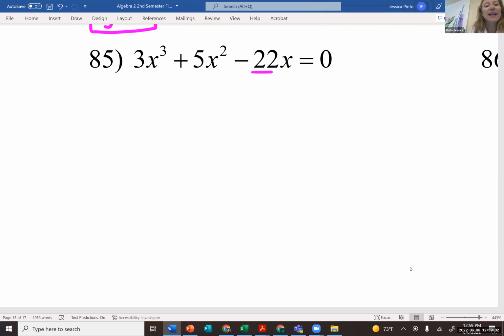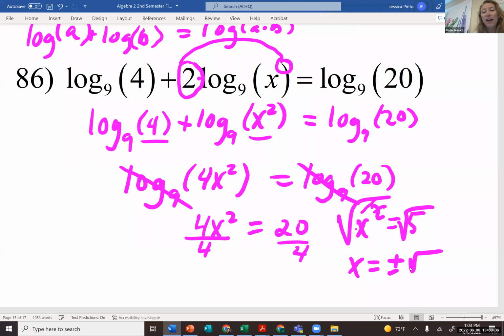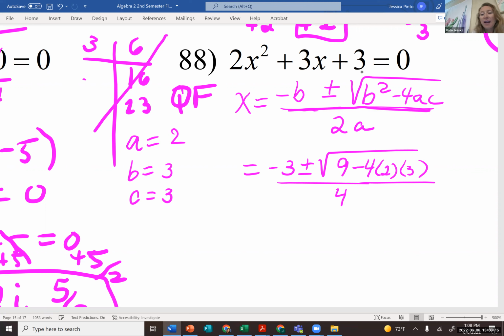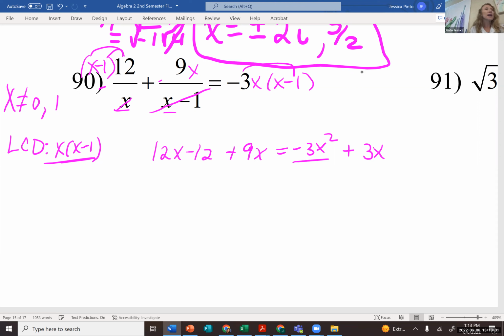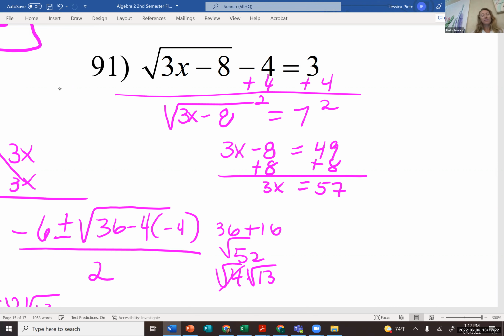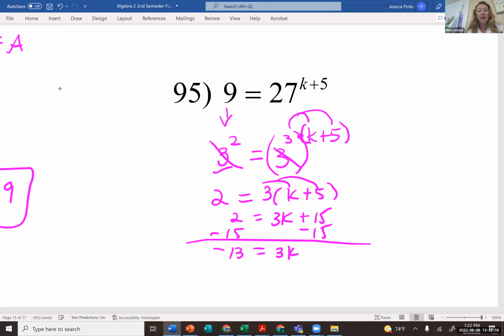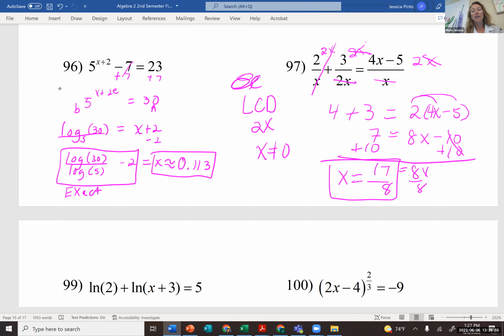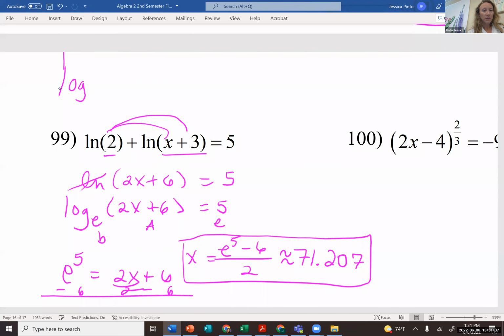Do the final review with me part 4